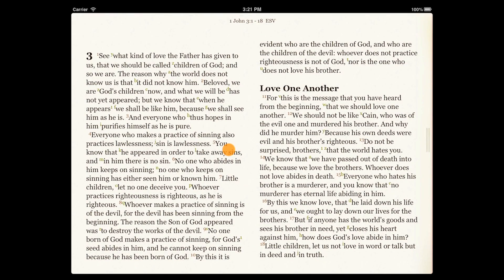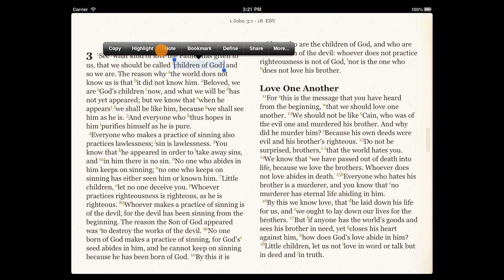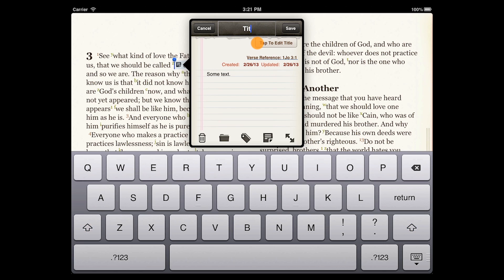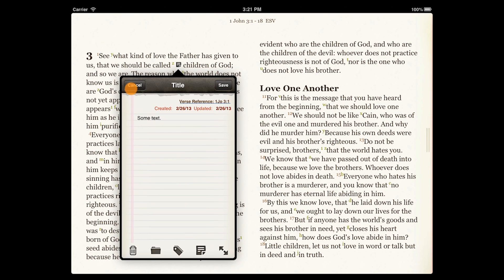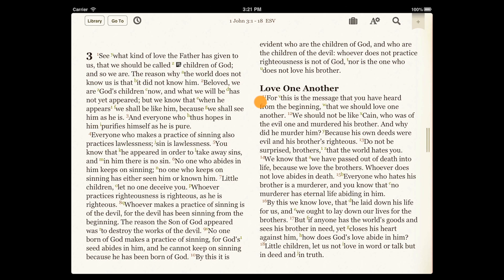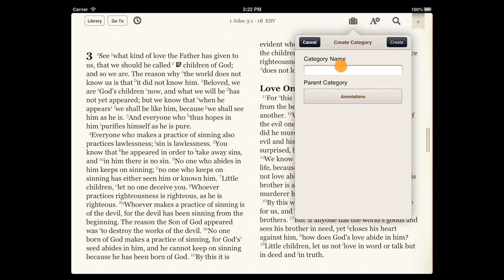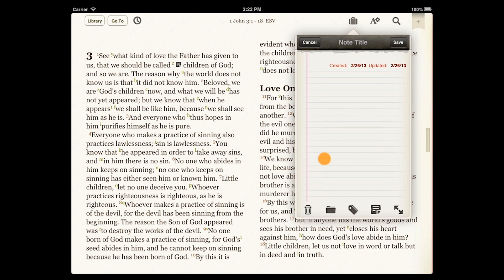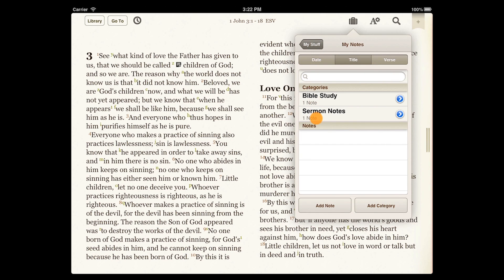iPad Notes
This video explains how to work with notes (and categories) in the Bible Study App for iPad

We also support a number of other platforms such as iPhone, Mac, Windows, and Android.